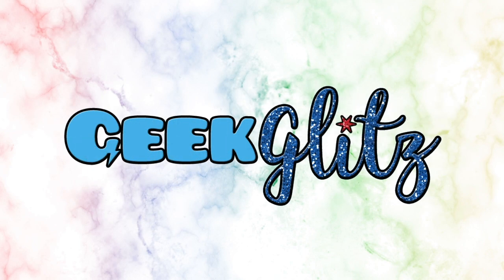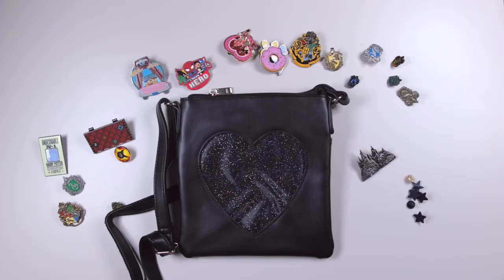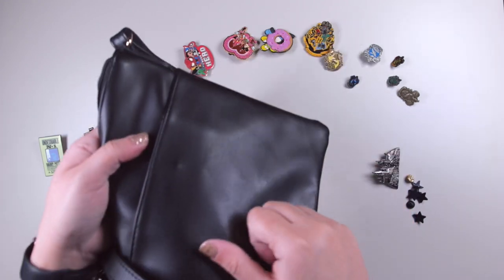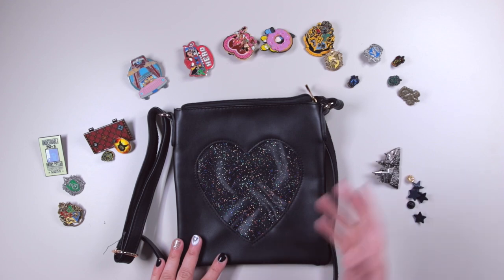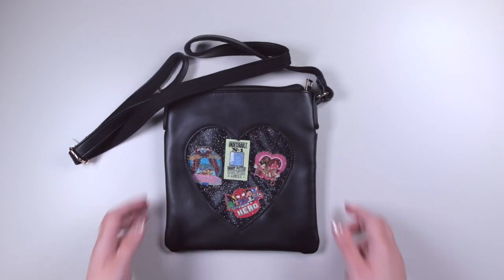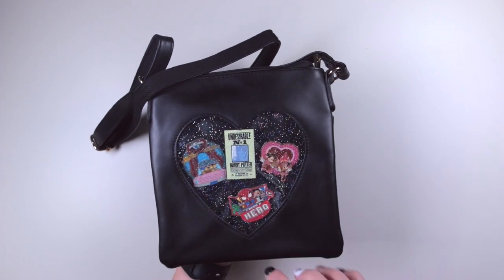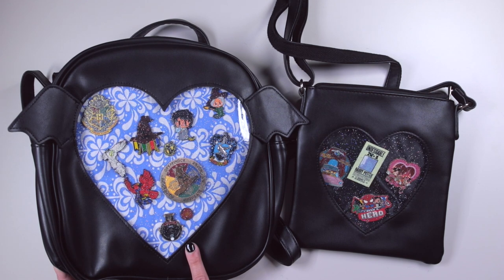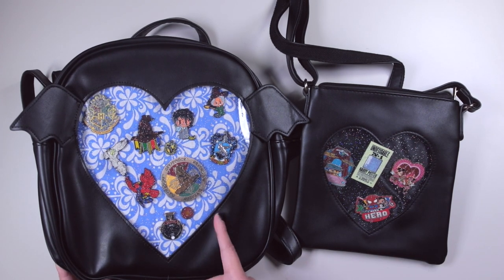ITA BAG Decorating with Harry Potter Pins | GeekGlitz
Watch me as I decorate my Ita Bag with Harry Potter and other fandom enamel pins.

Please note that this video is not sponsored and that all opinions are my own.